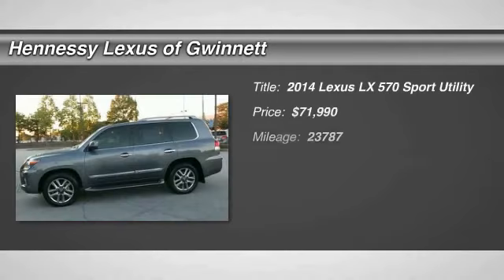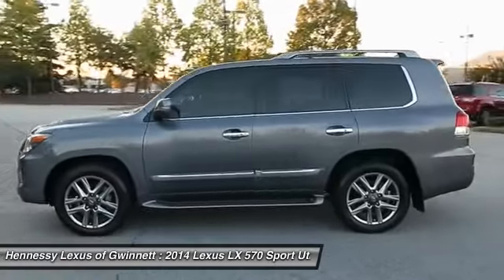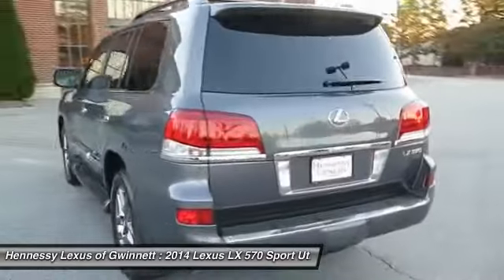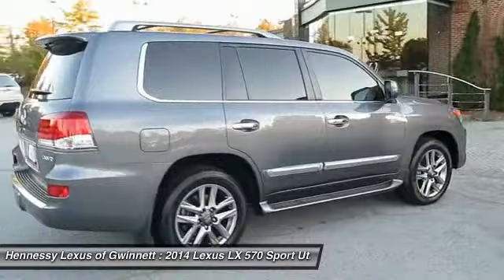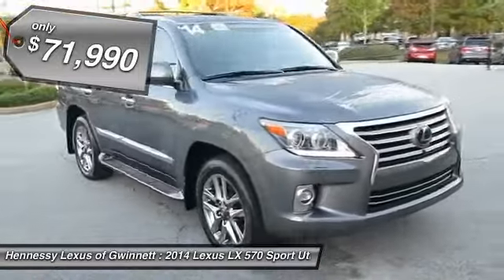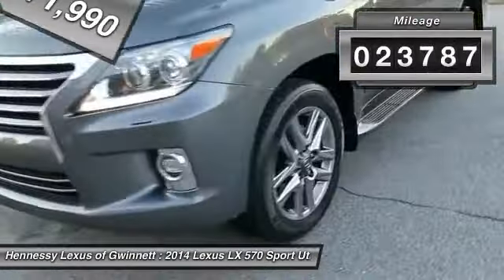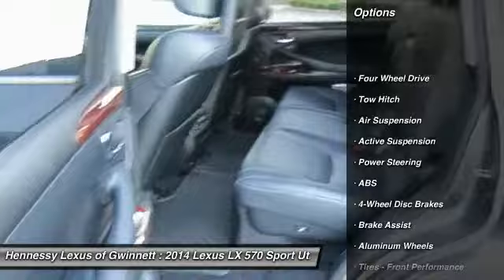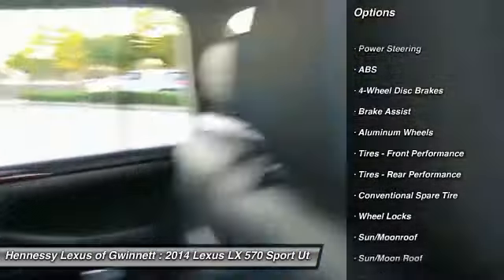2014 Lexus LX 570 U40614A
2014 LEXUS LX 570 Duluth, GA
Stock# U40614A

3383 Satellite Blvd.

4X4! My! My! My! What a deal! Thank you for taking the time to look at this beautiful 2014 Lexus LX. The early bird catches the worm. This SUV is fast enough to make sure you always get that worm.